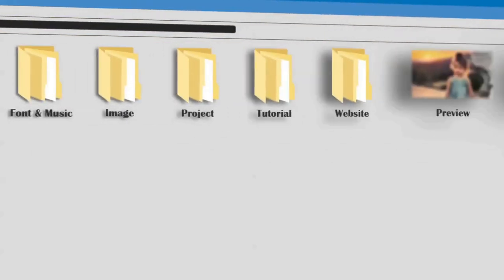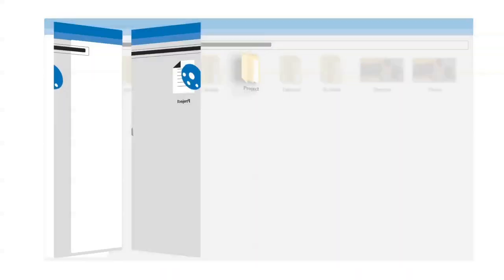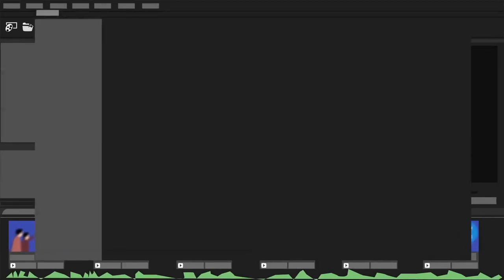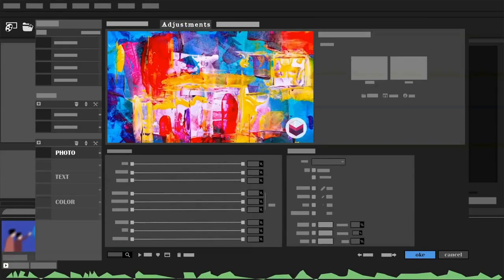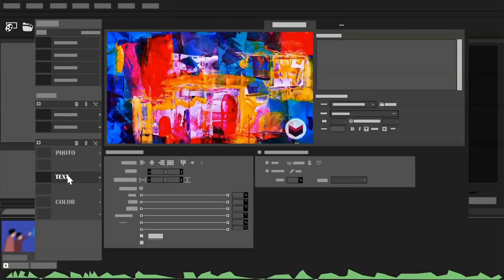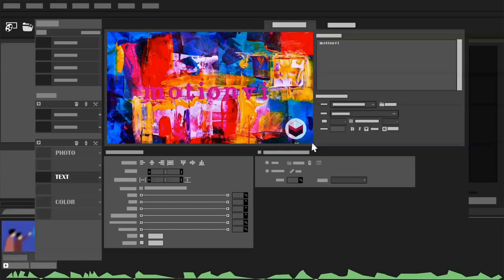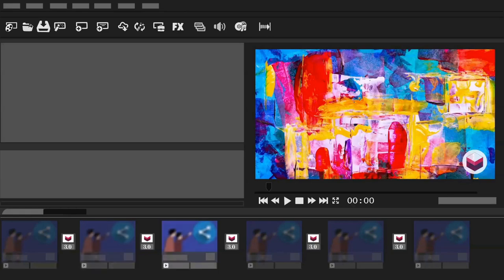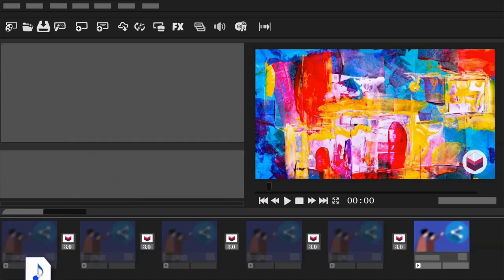FREE PROSHOW - Christmas Opener 2020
▁▂▃▅▆▇ MOTIONVI ▇▆▅▃▂▁
Welcome to MotionVi, we create video projects and design templates with different versions on different software so you can easily choose and easily use it. Download Link and password are added under the description of each video. Thanks
②. Download on Drive
②. Download on Website
③. In addition to the free video, we also have the video sold on the website.
►You read the policies that apply here: license/. We hold creative copyright and some creative rights belonging to other authors. You may not use our projects to take actions that are contrary to the policy we have already made.
④. The purpose of this video is to promote for these respective artists. We will provide you proper credits or remove the video if you demand.
All music, images, videos copyrights belong to original artists.
⑧. Information Project:
• Author: Proshow Template
• Size file: 331 MB
• Lenght: 00:15s
• Slide: 5
• Photo: